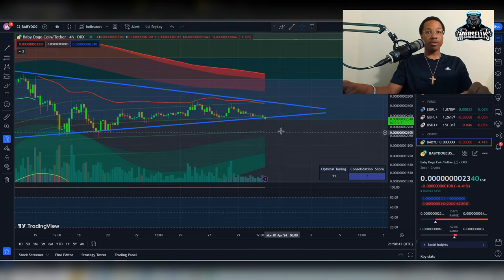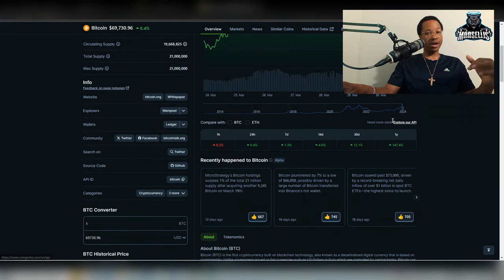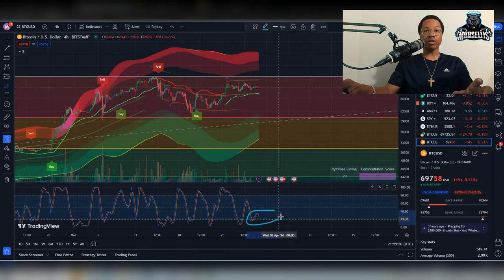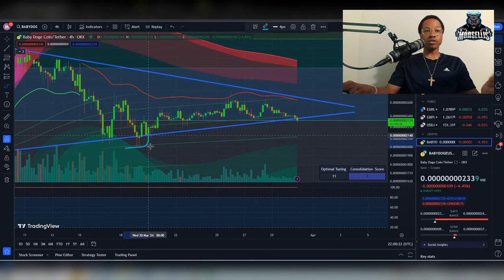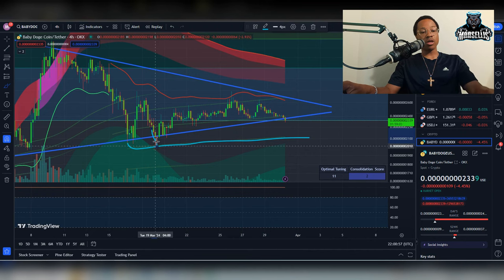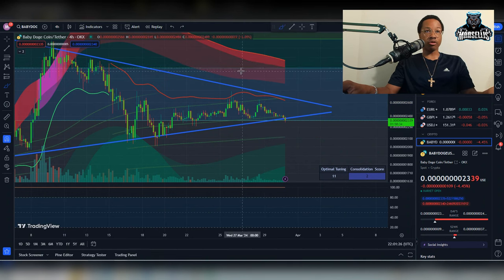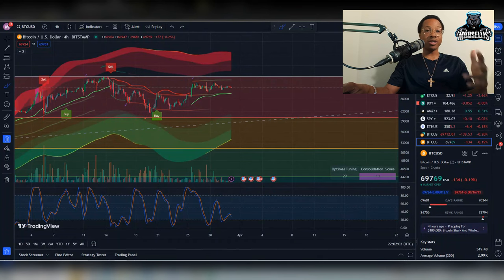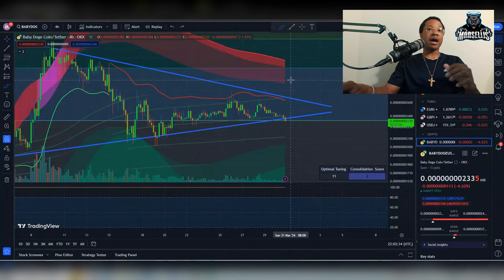BABY DOGE ARMY: A MAJOR MOVE IS BREWING UP IN THE MARKET